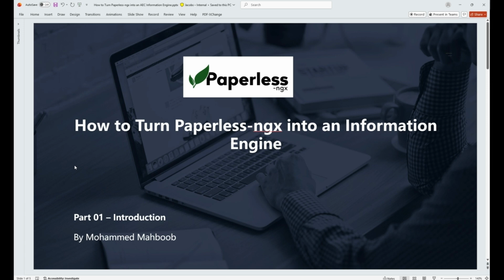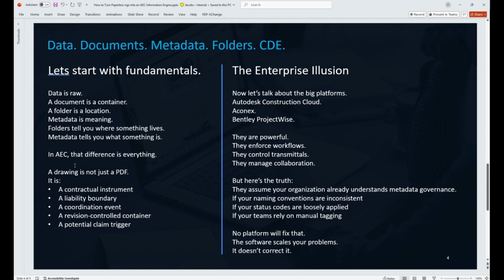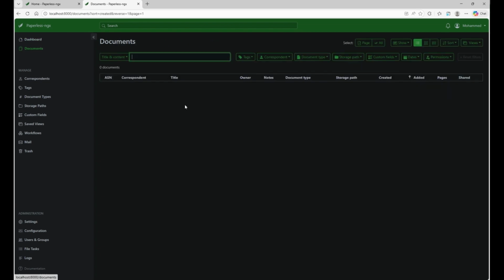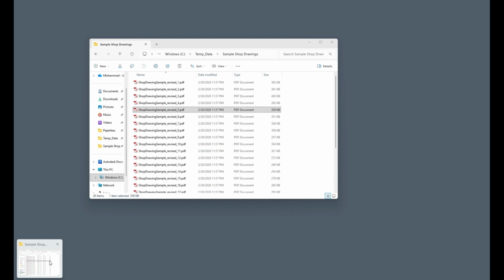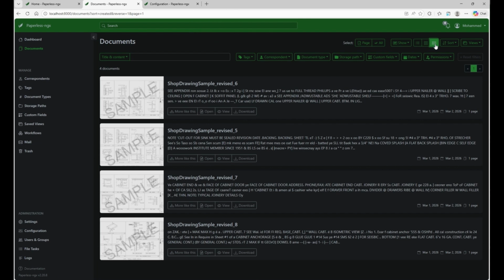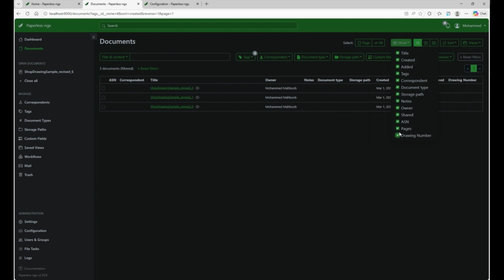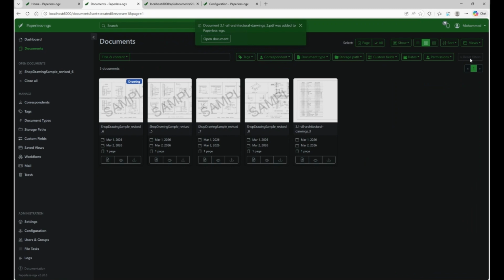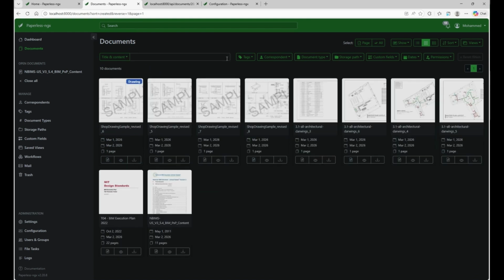Part 01 - How to Turn Paperless-ngx into an Information Engine (AEC, FM & Construction)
In this video, I explain how Paperless-ngx can be transformed from a simple document management tool into a metadata-driven information engine using OCR, structured fields, and intelligent classification.